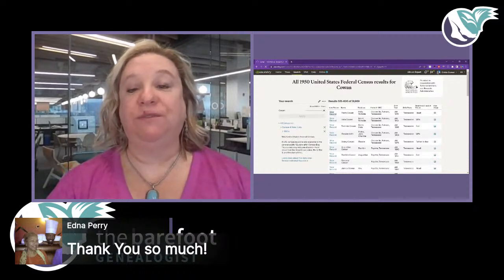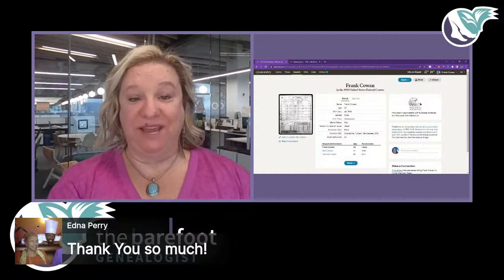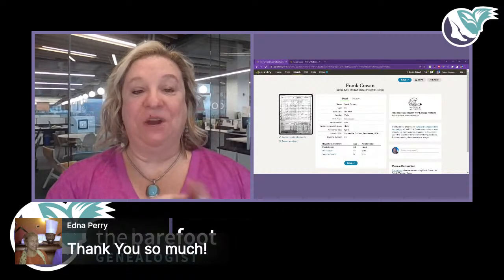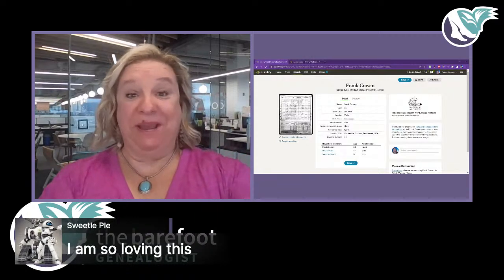1950 Census | Weekly Update with The Barefoot Genealogist | Week 5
The biggest thing to happen to family history in ten years: the 1950 U.S. Census is now available on Ancestry! The Barefoot Genealogist, Crista Cowan, shares the latest on the 1950 census.
This week indexes from Hawaii and Indian Reservation Schedules enumerating those living on Native American reservations join our growing list of indexed states and territories.
Crista is joined by professional genealogist Amy Johnson-Crow to discuss how Ancestry hints will work for you for your 1950 Census discoveries.
You can now find for your relatives in the 1950 U.S. Census on Ancestry! Learn details like names and ages of members of the household, address, occupations, salaries, military service, and more!